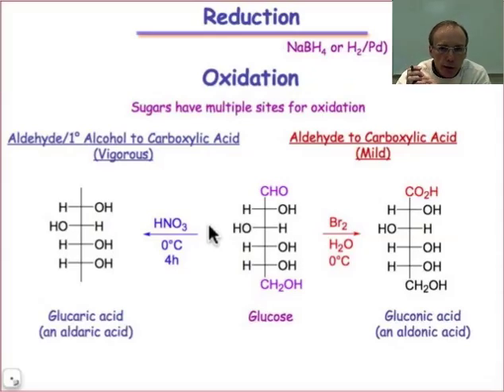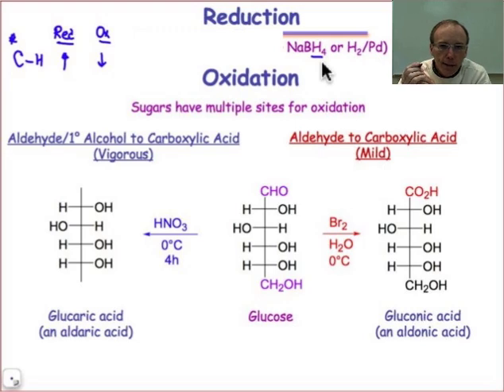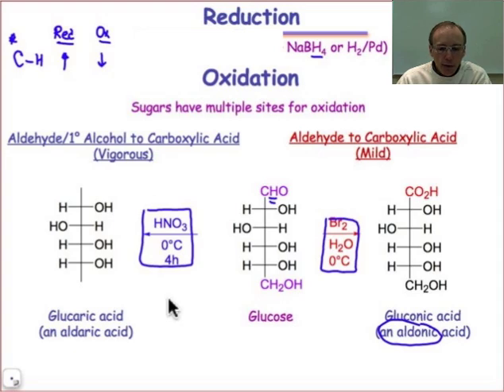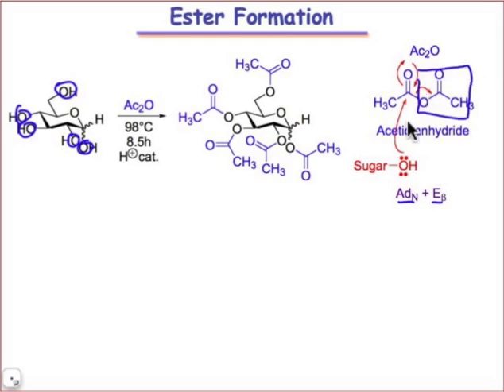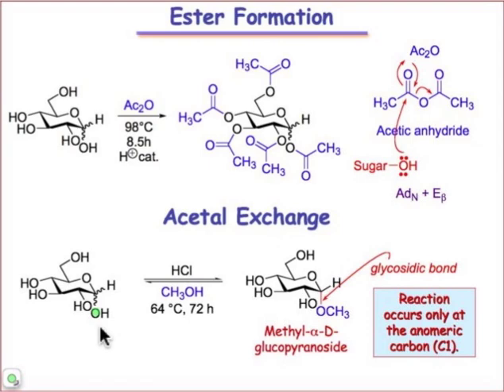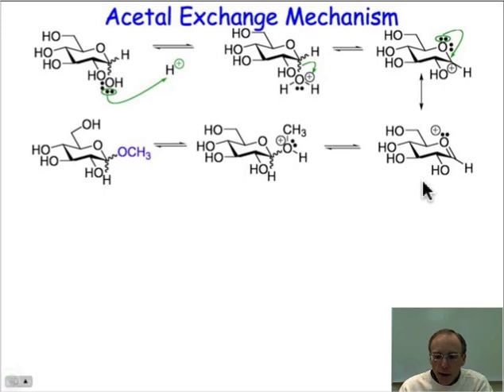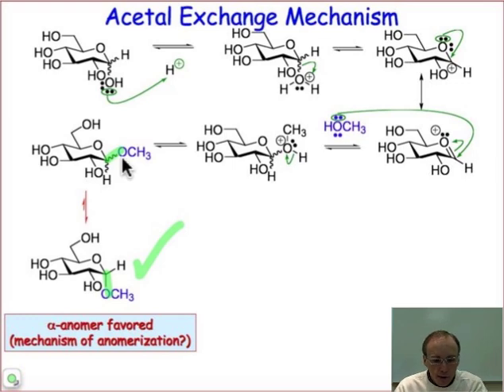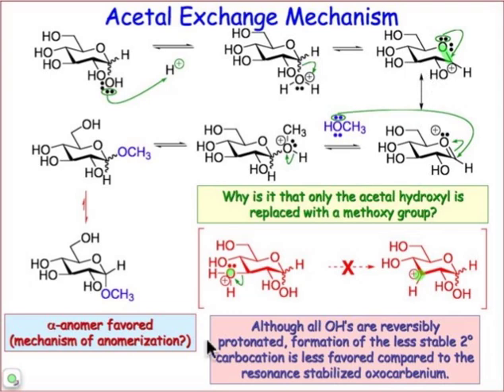Oxidation, Reduction, and Other Reactions of Monosaccharides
Reactions introduced in this webcast include: oxidation and reduction of monosaccharides, ester formation, and acetal exchange.